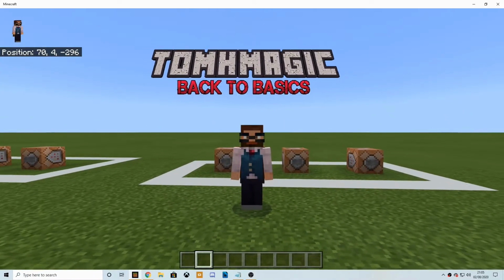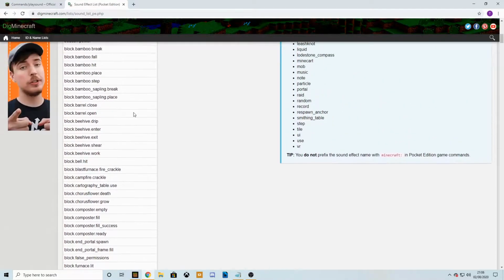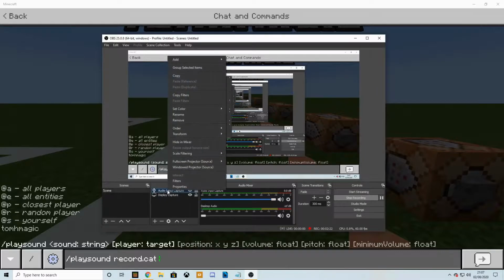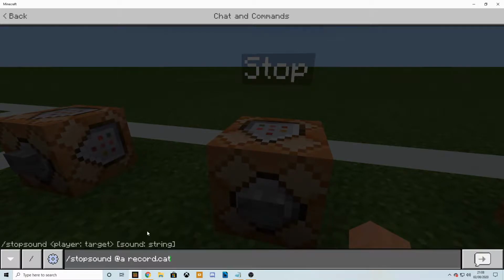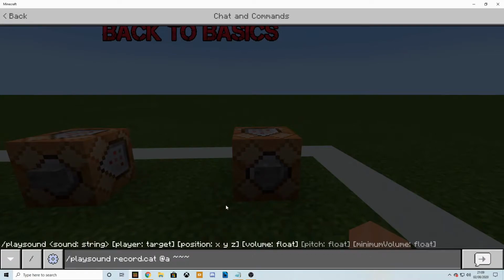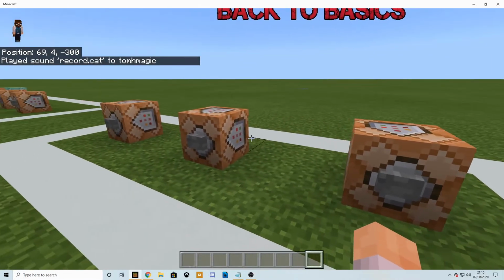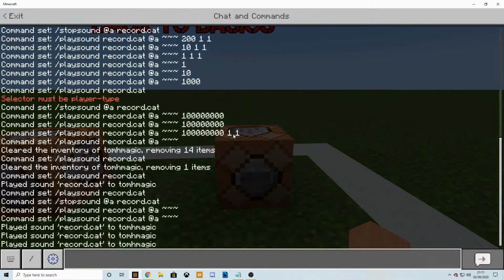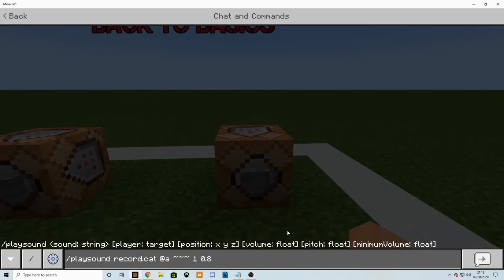Back to Basics - E14 - /playsound /stopsound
Episode 14 of my Back to Basic Series, looking at command basics and picking apart all Bedrock commands.

In this episode we look at /playsound /stopsound

tomhmagic - Minecraft Marketplace - Project MoonBoot - Content Creator - Gameplay Engineer

Please check out Project MoonBoot for all MarketPlace content from us.